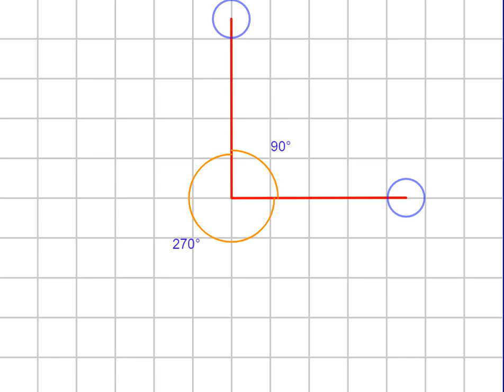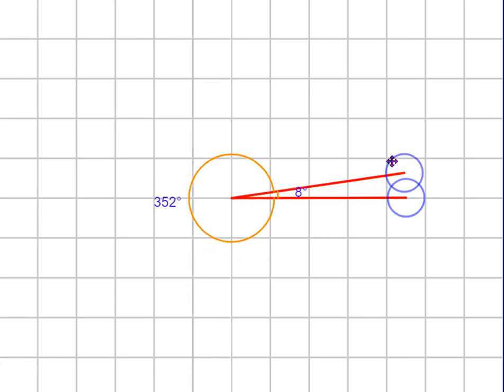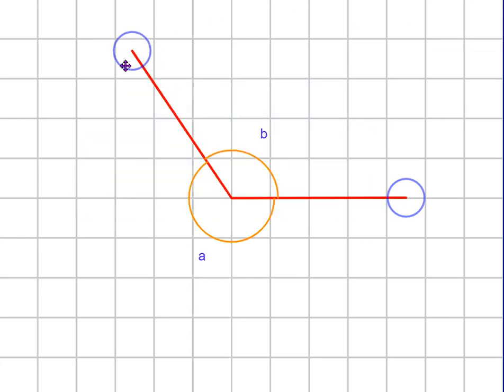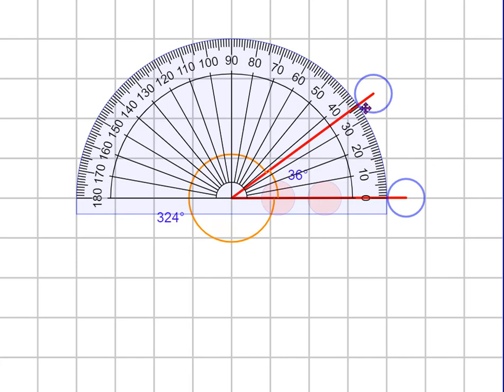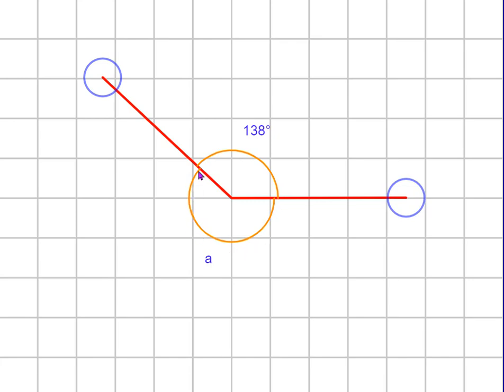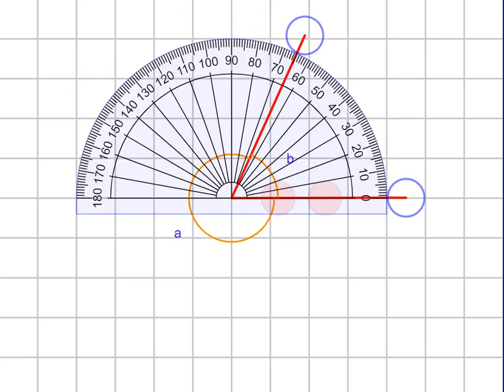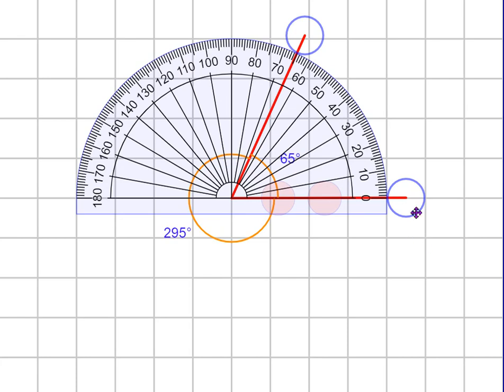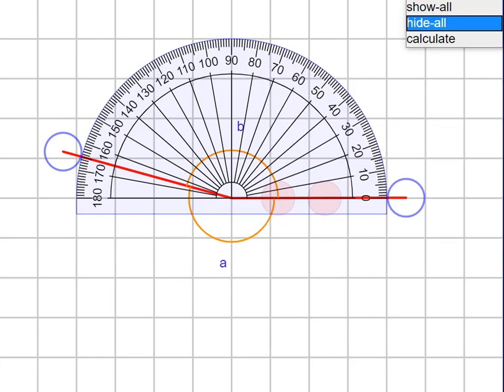Measuring Reflex Angles with an 180 degree Protractor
Here is the link to the website with the Online Protractor
I will definitely be using it again as it is an excellent resource for understanding and calculating angles.

The formula is  360 - measurable quantity = unknown quantity
The angle that is less than 180 degrees will be the measurable quantity, whilst the unknown quantity will be the reflex angle.